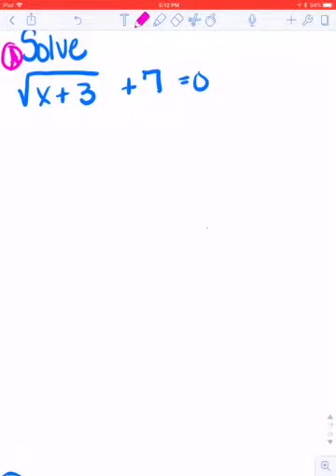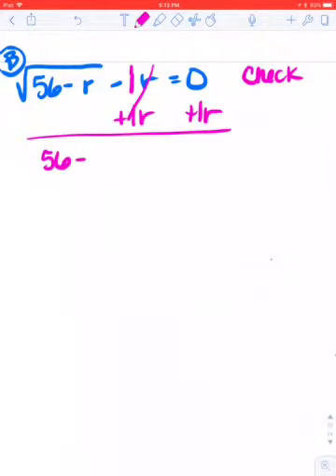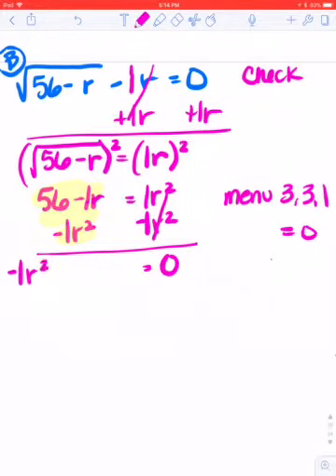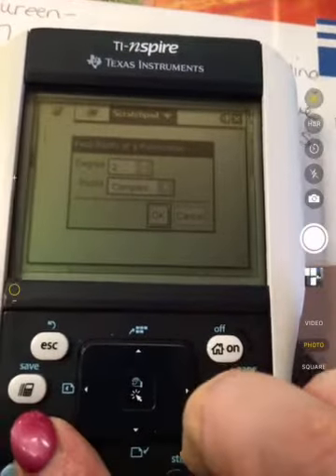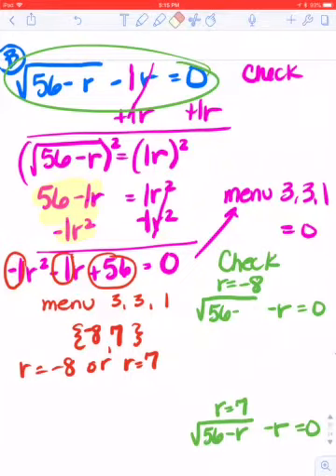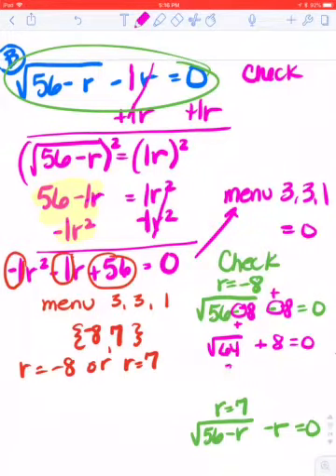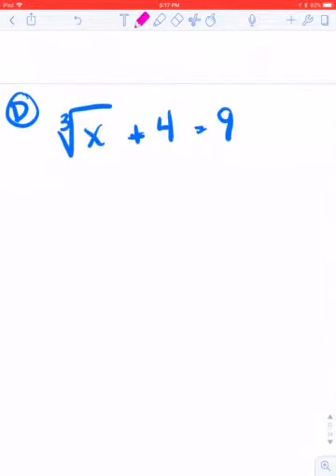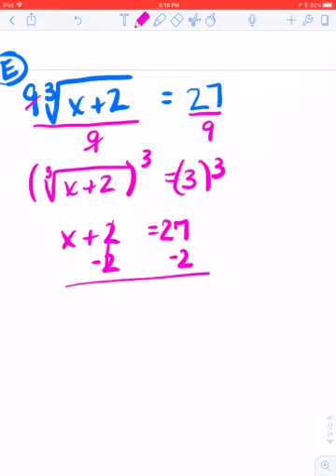Solving square root and cubic root equations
Algebra 2
Mrs. Hesslau
Jackson High School